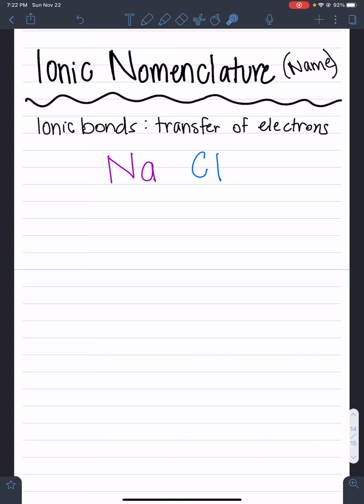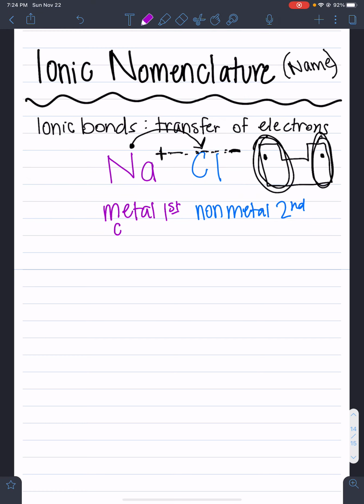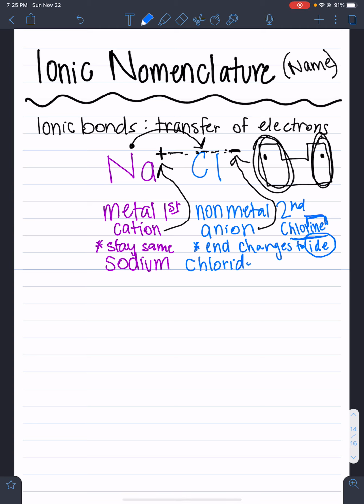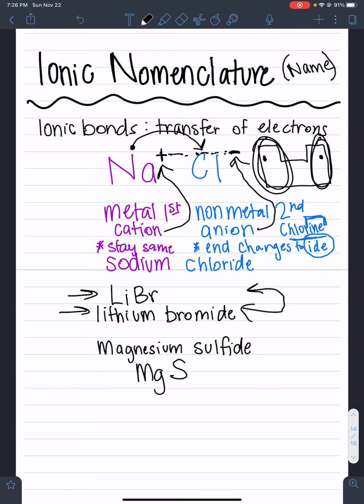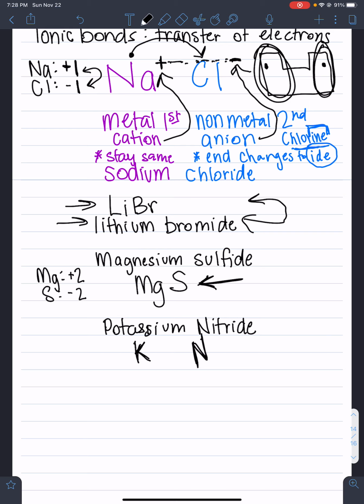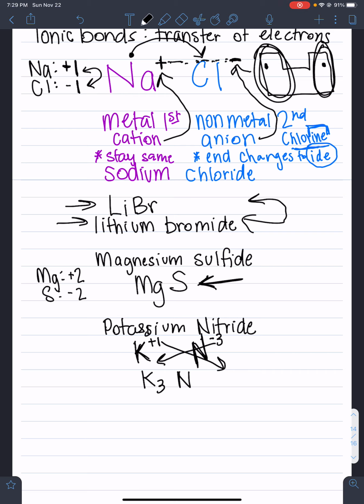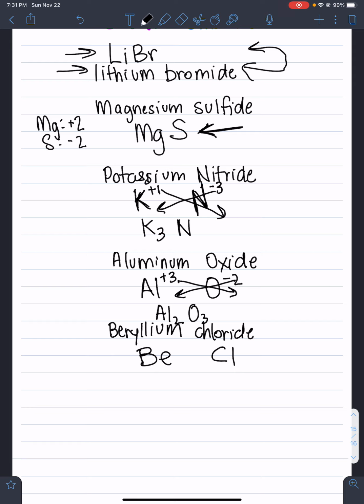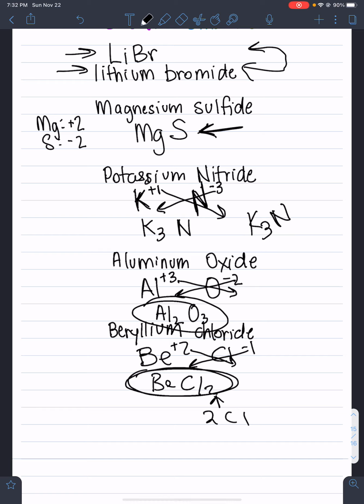Ionic Nomenclature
Learn how to name ionic bonded elements.